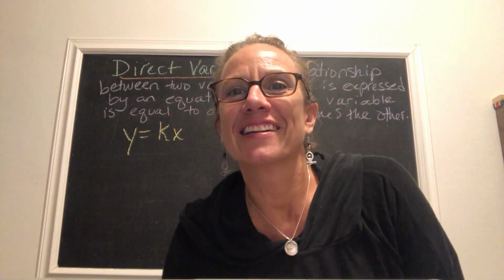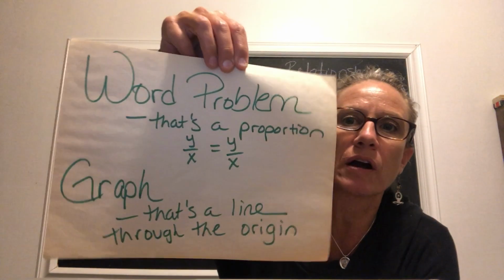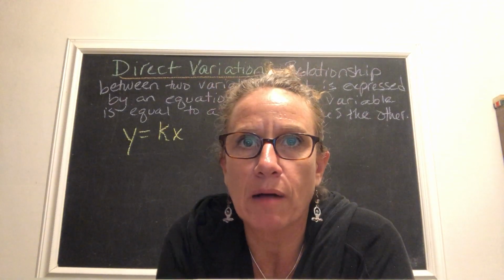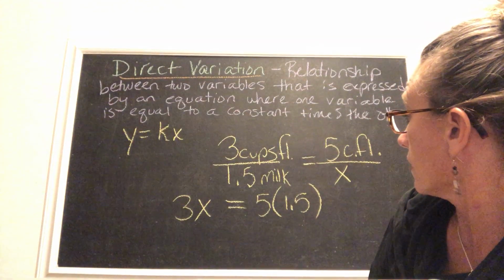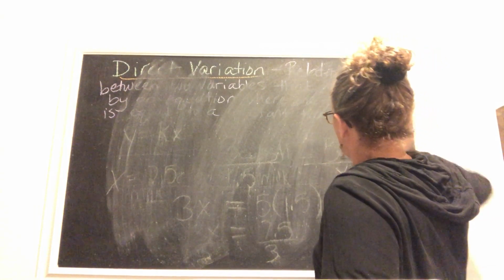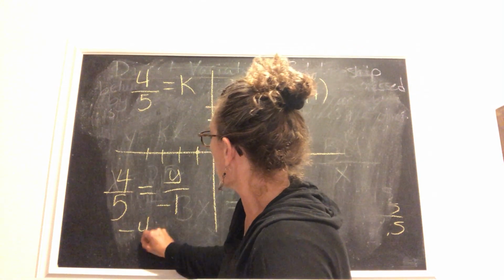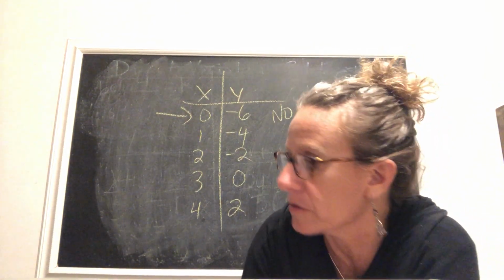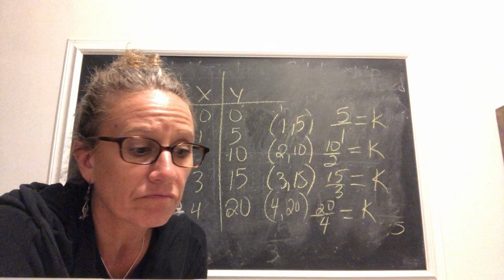Direct Variation y=kx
Direct Variation for Algebra 2, Flipped Classroom